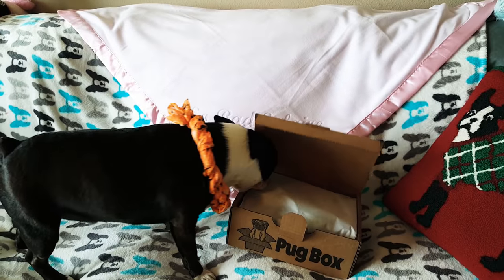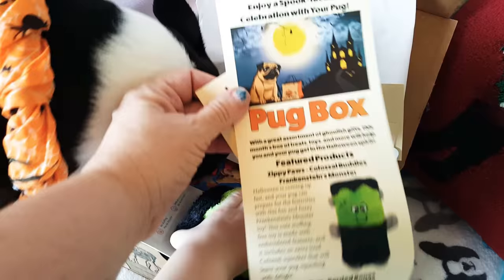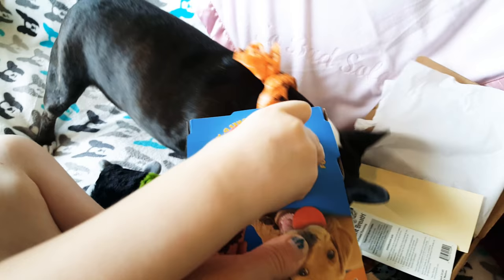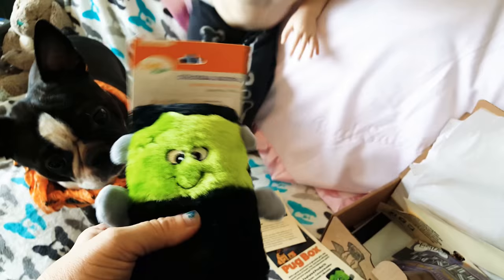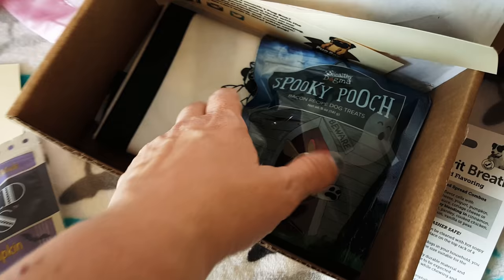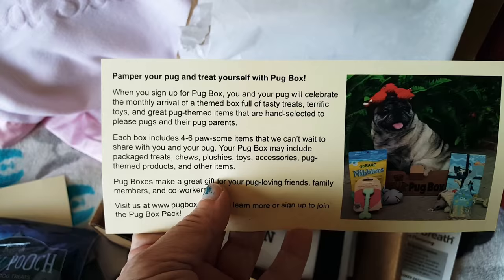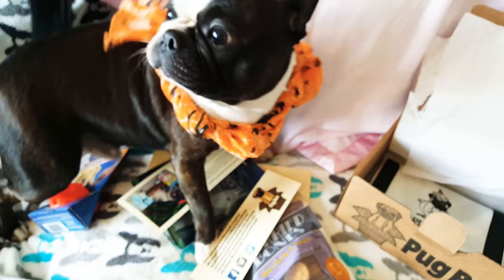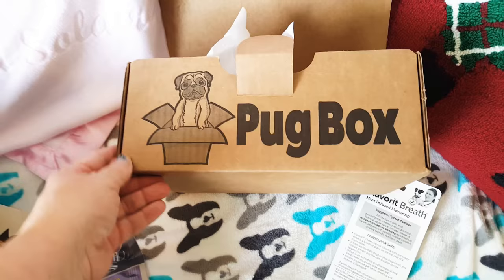Unboxing Pug Box Chaos with Boston Terrier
Unboxing the October 2018 Pug Box!